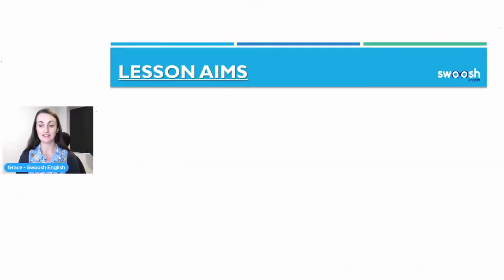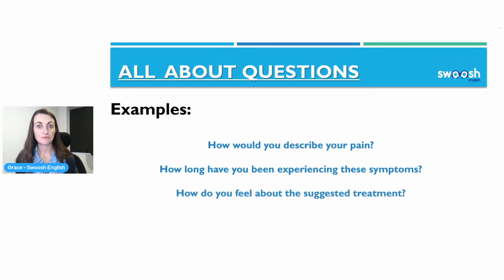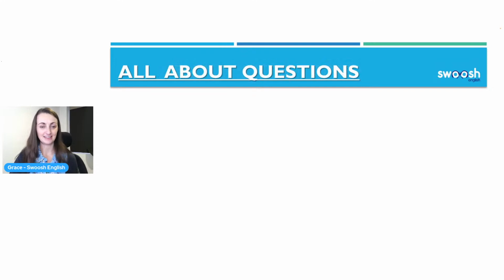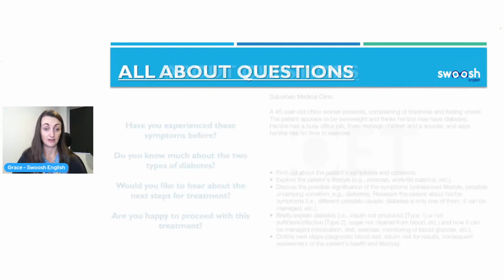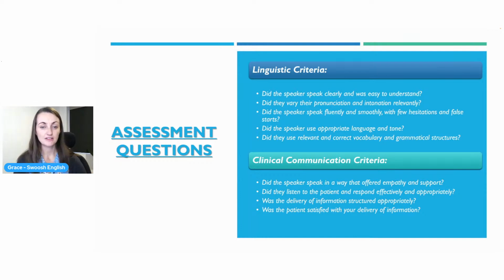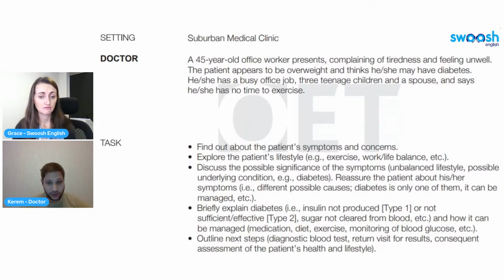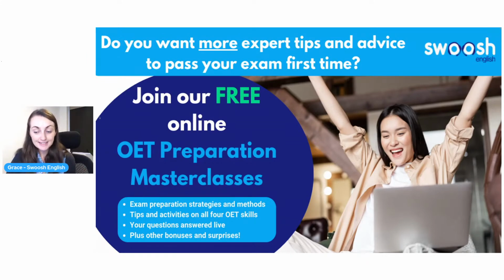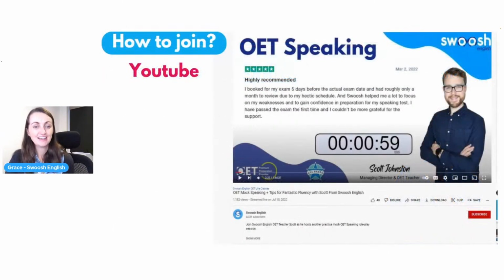Live class with Swoosh: OET Mock Speaking Session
Join Swoosh English OET Teacher Grace as she hosts another practice mock OET Speaking role-play session.

Practise your speaking, listen attentively to his advice and supercharge your OET Speaking confidence in a fun and interactive class.

Grace's session will also focus on all types of questions for OET Speaking, including clarifying, open, closed and those to avoid!

Grace can't wait to host you! See you soon.